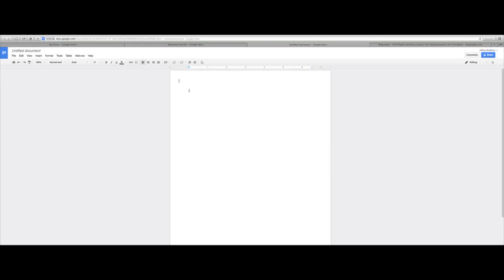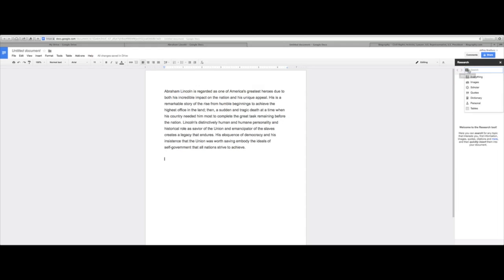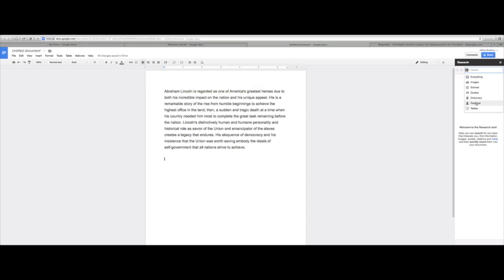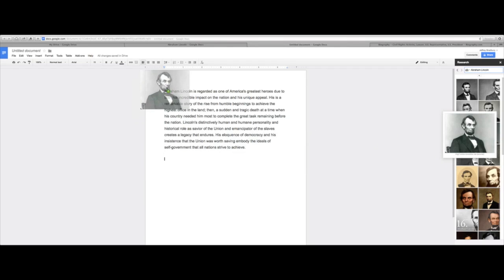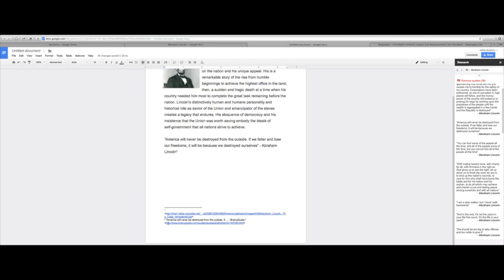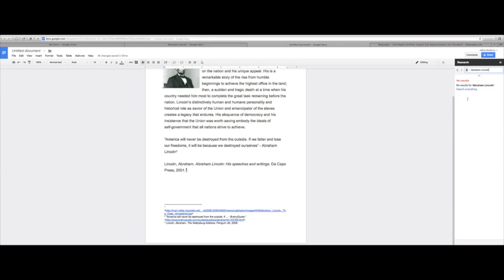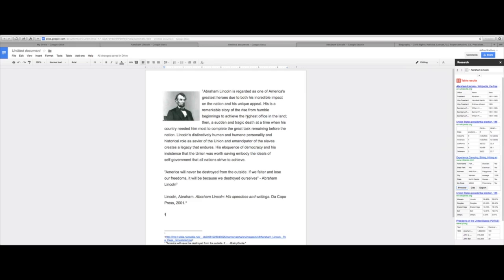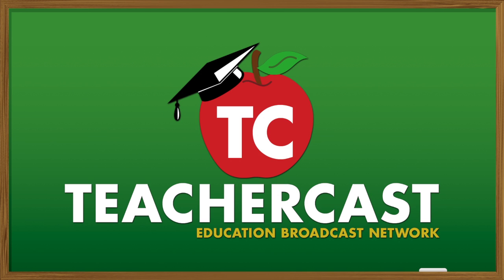Learn how to use the Google Expore button in Google Docs, Sheets, and Slides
Did you know that you can use Google’s powerful search engine without actually going to Google.com? While in Google Docs, simply hover over TOOLS and click on the Explore button. From here, Google can help you as you work on your collaborative documents.

One of the key features about the Research tab area the citations. Google Research allows you to import this information using MLA, APA, and Chicago citation styles.